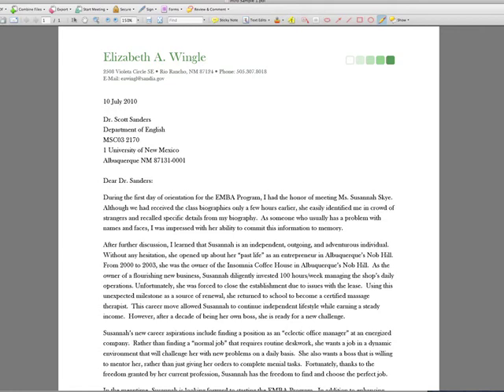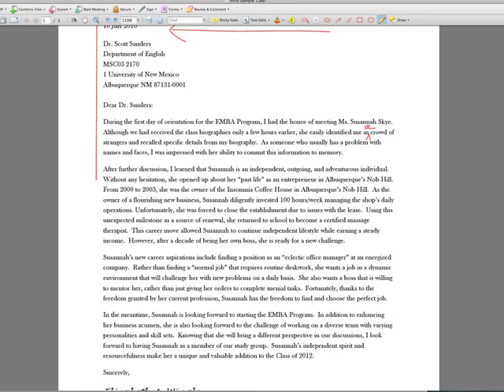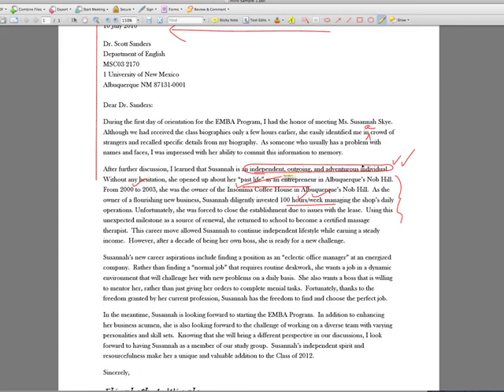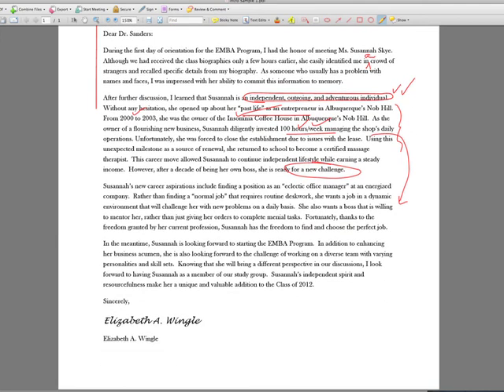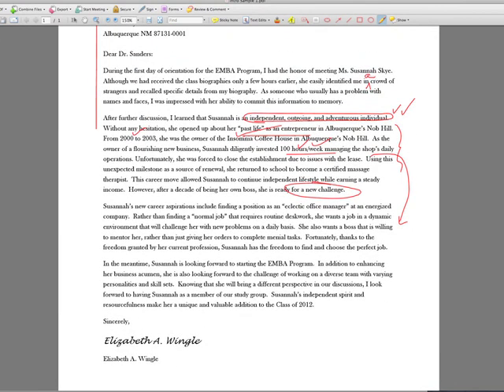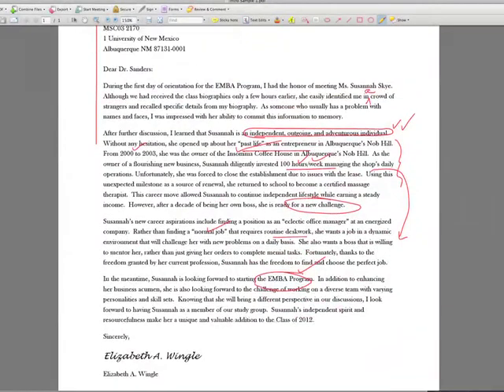Letter of Introduction Assignment: UNM EMBA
Lecture given in the first class on the first writing assignment